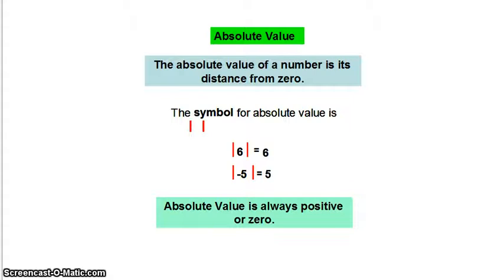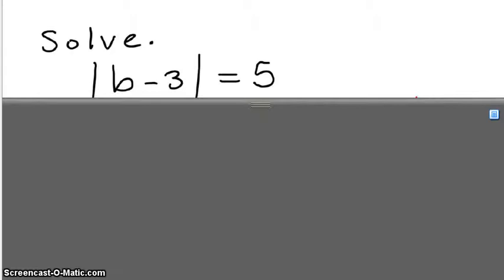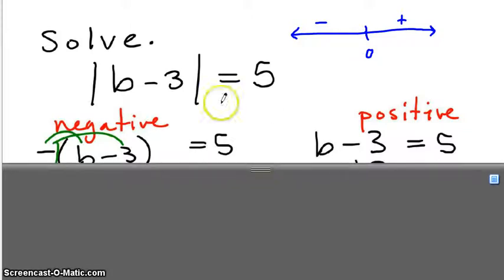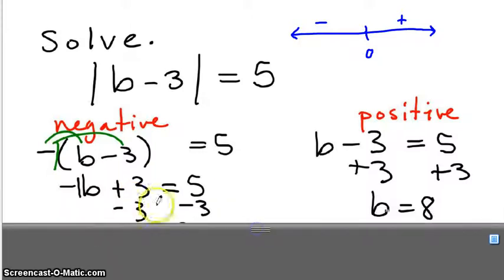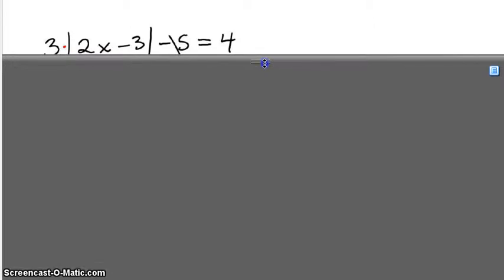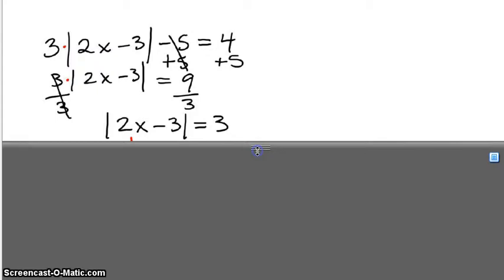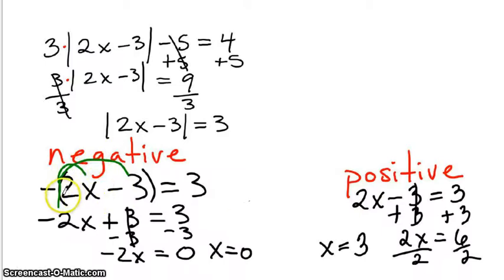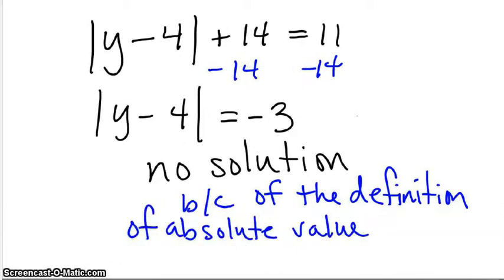ch1.4 Solve Absolute Value Equations